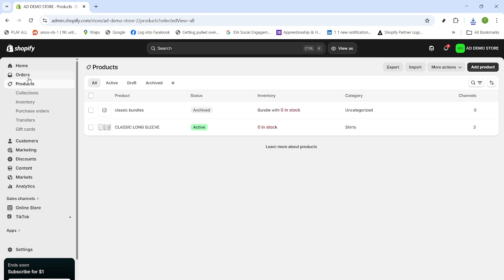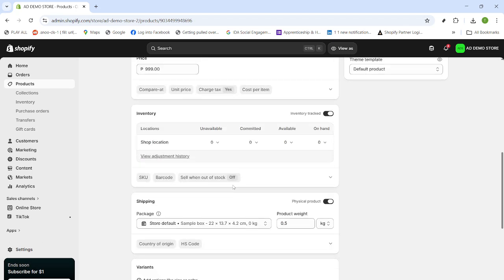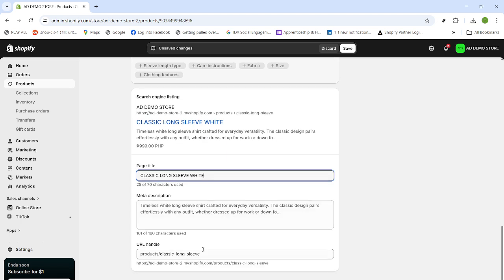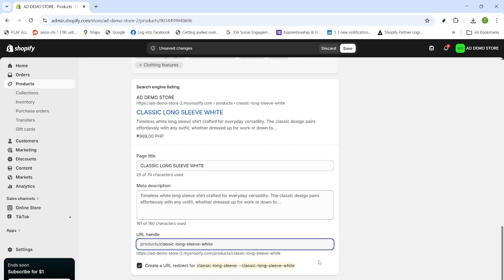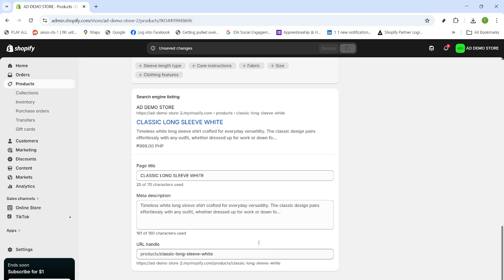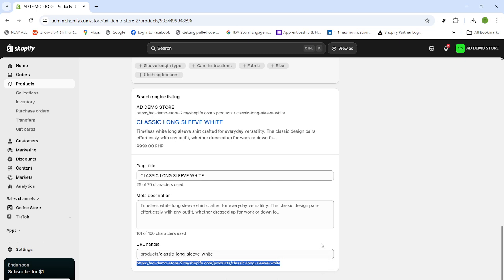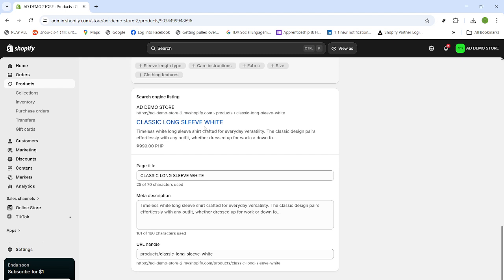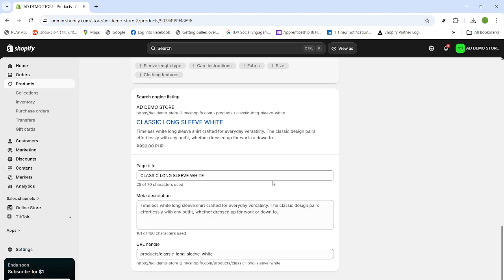How to Change Product URL in Shopify Quick and easy tutorial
In this video, we discuss how to change product url in shopify quick and easy tutorial. We show you how to change product url shopify settings and flawlessly edit shopify handles. Use this guide to optimize shopify seo urls and redirect product links shopify visitors use.

00:00 Intro
00:15 Navigate to Products
00:30 Select a Product
00:43 Edit Search Engine Listing
00:57 Update URL Handle
01:28 Create URL Redirect
02:00 Refresh Page Title and Description
02:22 Save Changes and Conclusion